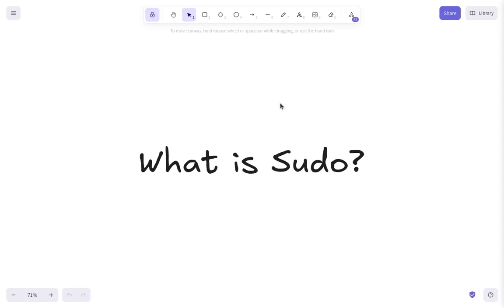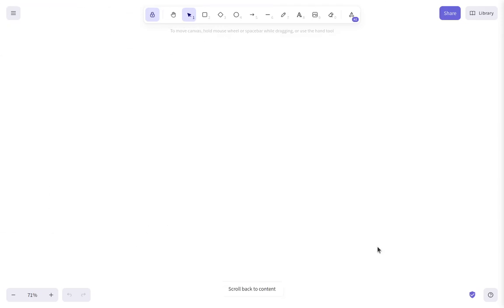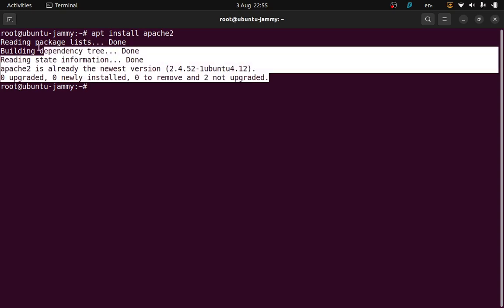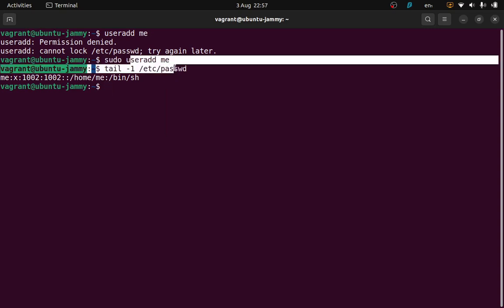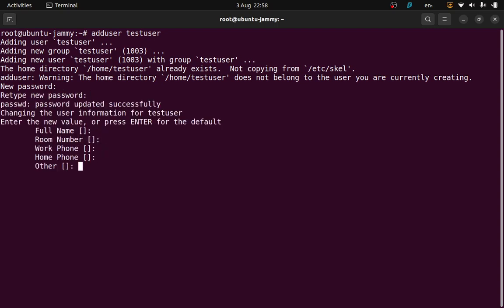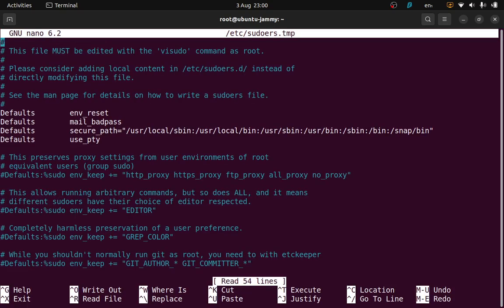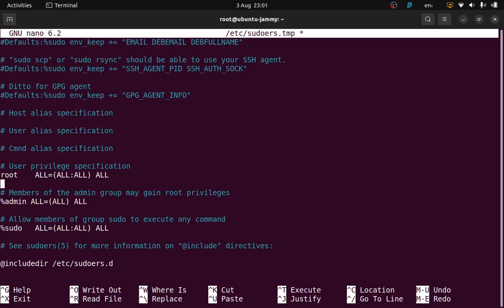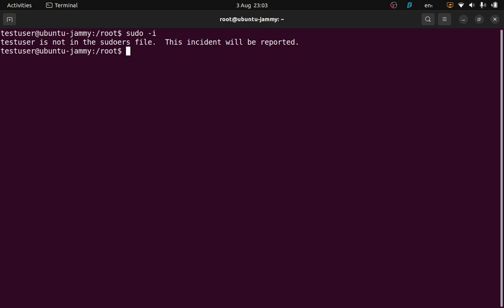What is Sudo?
In this video I'll try to explain what the sudo command is in Linux. Sudo temporarily gives root privileges to a regular user so that they can run any command.